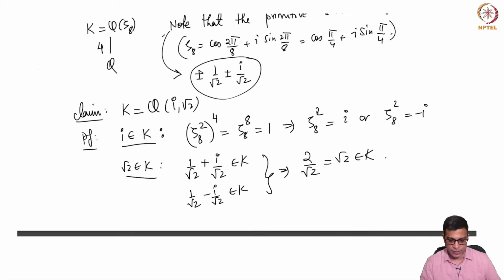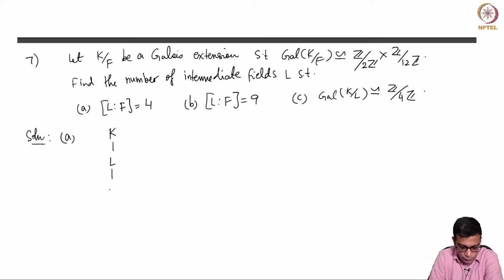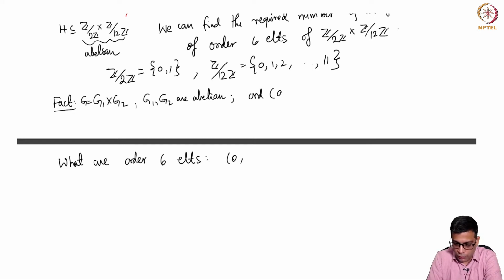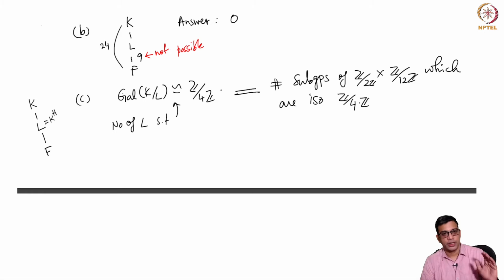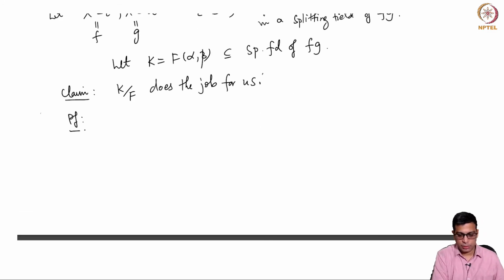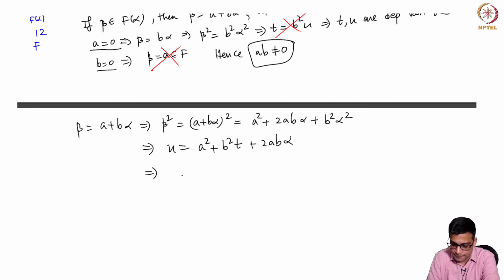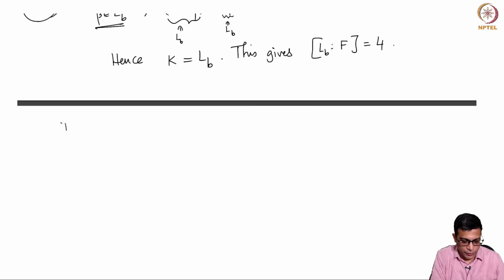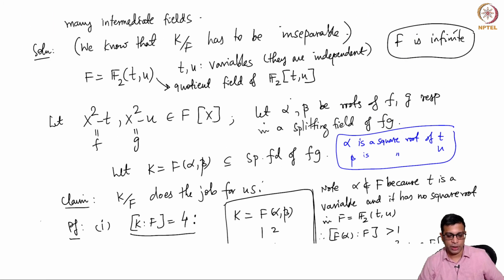mod05lec29 - Problem Session - Part 7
A finite extension with infinitely many intermediate fields